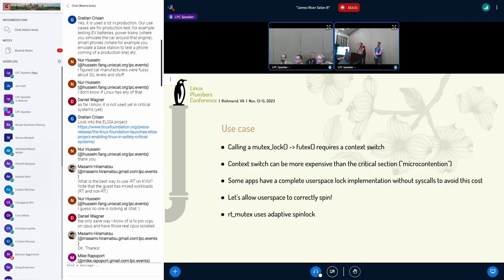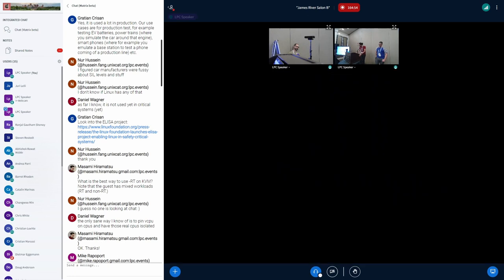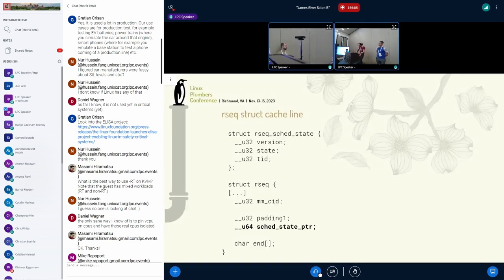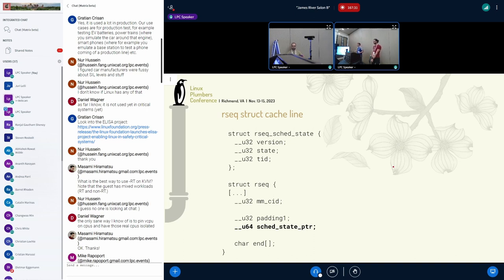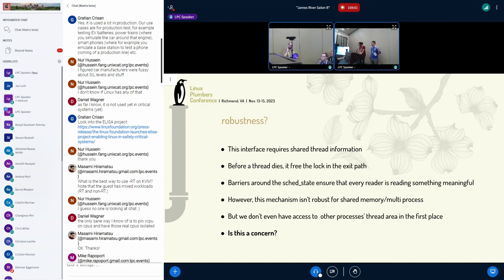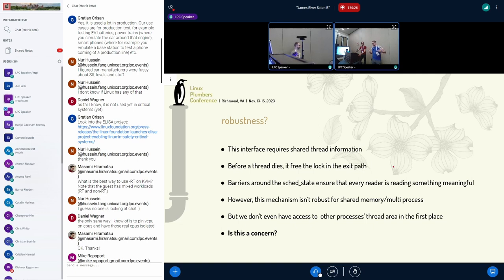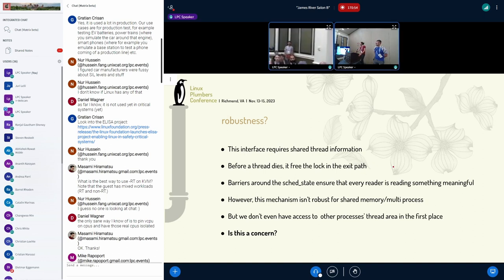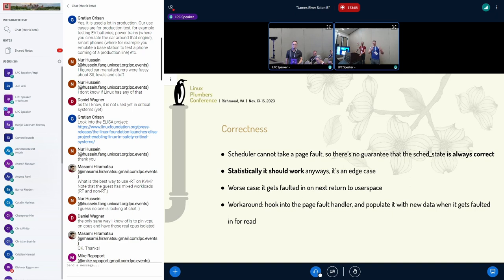60 Adaptive userspace spinlocks with rseq - André Almeida, Mathieu Desnoyers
Implementing efficient spinlocks in userspace is not possible yet in Linux, even after years of different approaches and proposed solutions.The main gap to achieve it is the lack of ABI providing an easy and low-overhead way to check if the current lock holder is running or not.

In this session, we are going to present the problem, and to propose a solution for it using the restartable sequences infrastructure as means to expose the thread state to userspace in a cheap way, without requiring system calls.